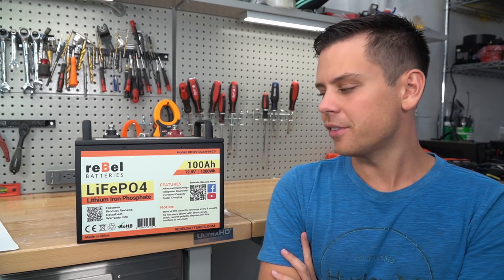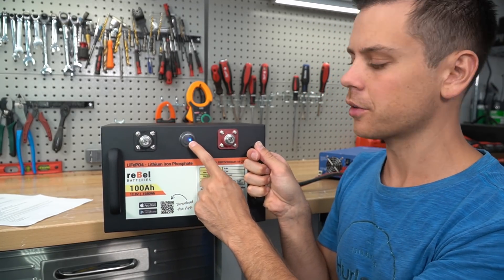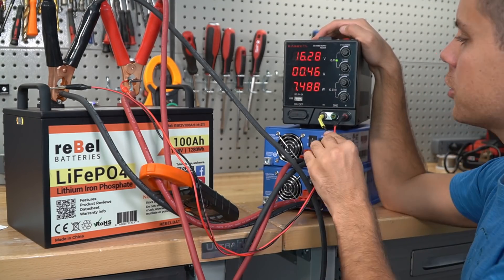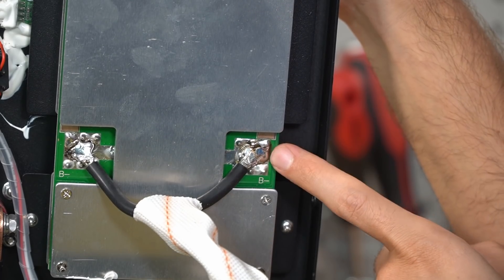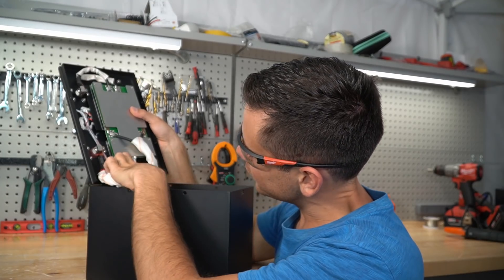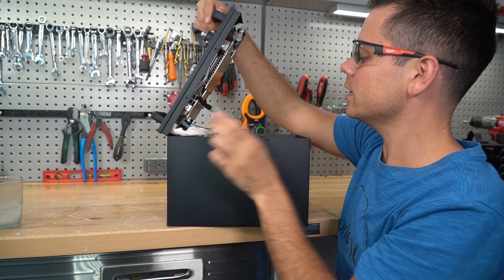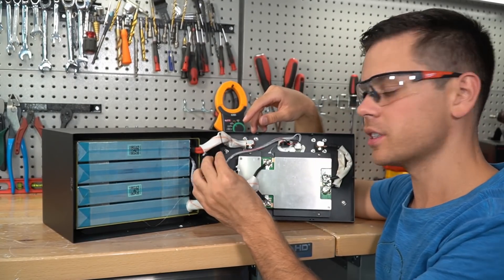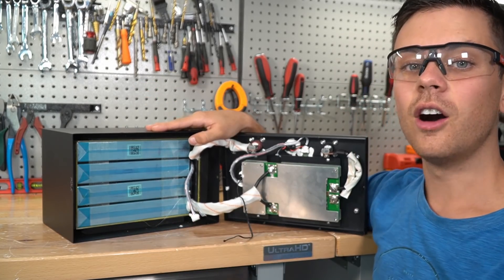$619 "ReBel"12V 100Ah LiFePO4 Teardown!